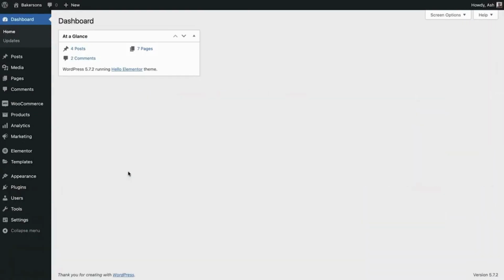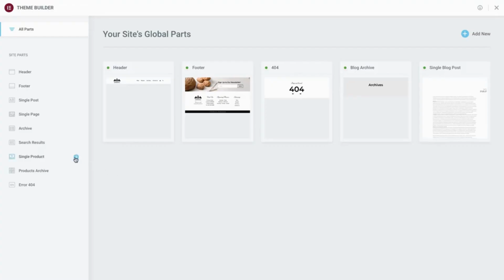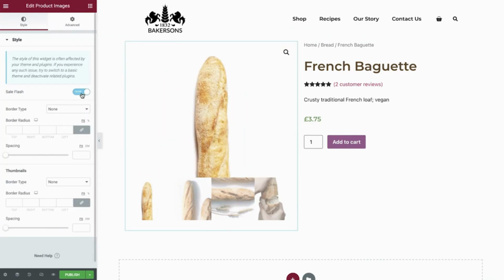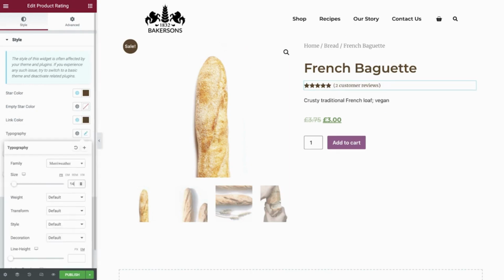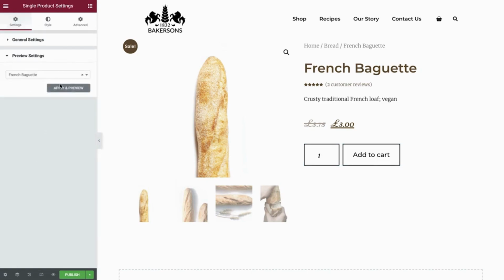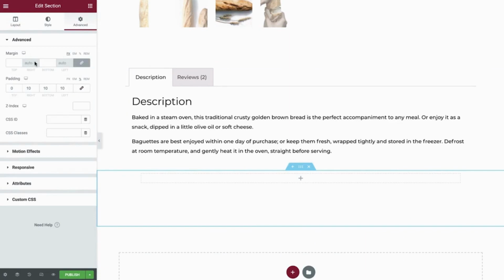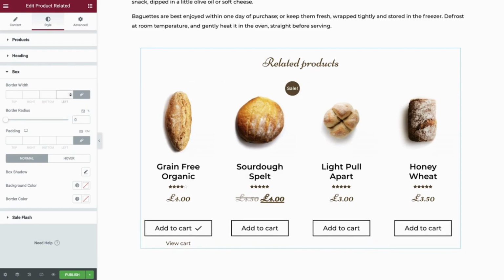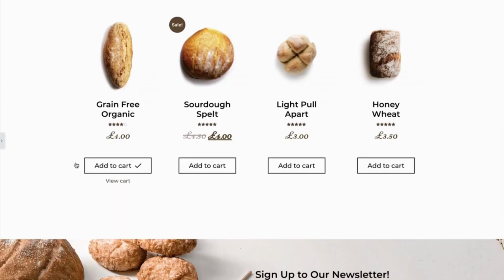WooCommerce Templates | Part 1 | WooCommerce With Elementor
How to Create Elementor Help in WooCommerce Website WordProps